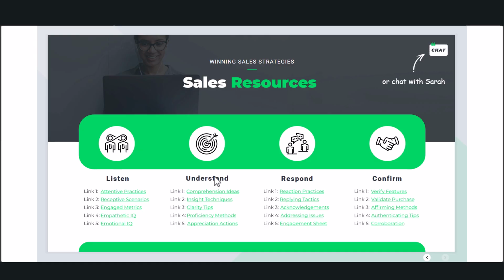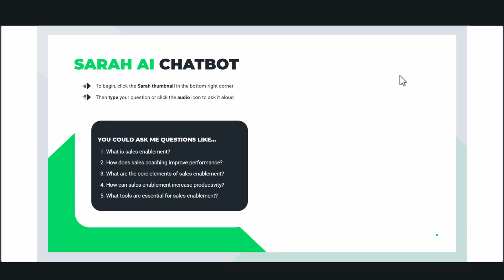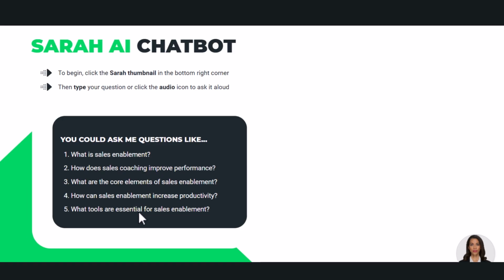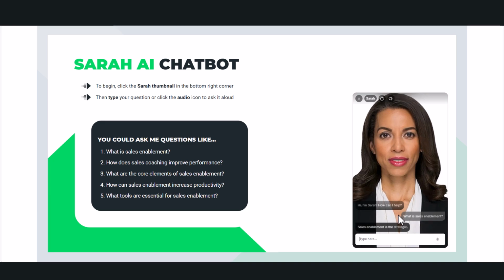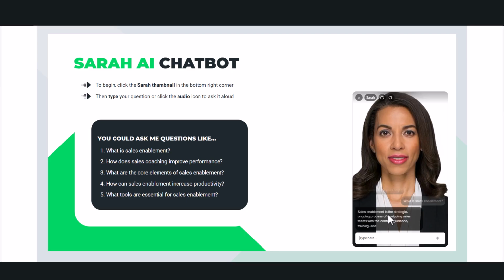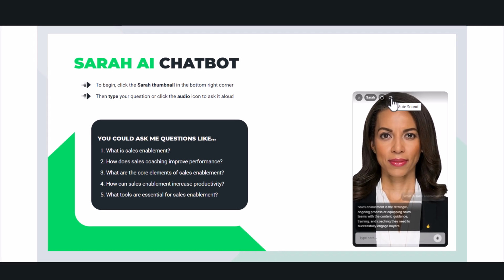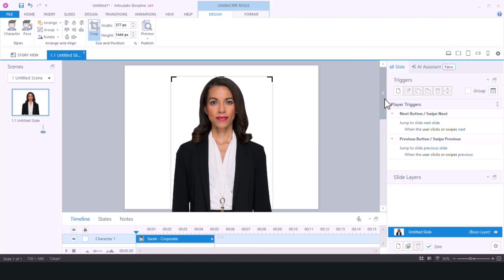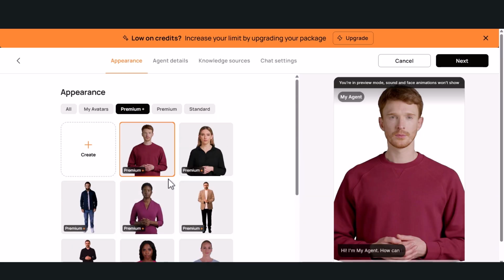AI Chatbots in Storyline!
Try Sarah now Say goodbye to PDFs, intranets, and endless course pages. Sarah is your AI-powered course concierge, built with D-ID and Articulate Storyline. She talks, responds, and pulls answers straight from your training content. Smarter learning. Faster answers. Total game changer.